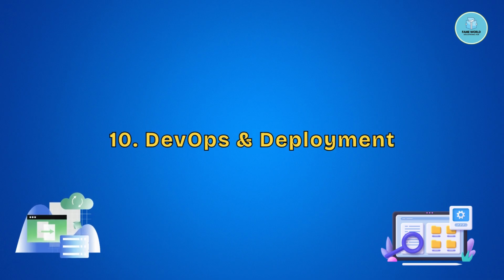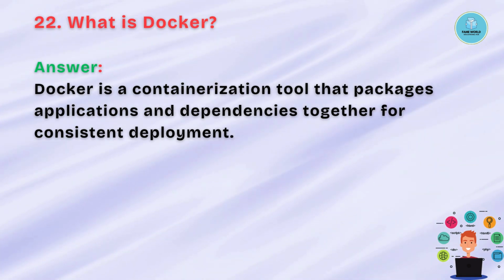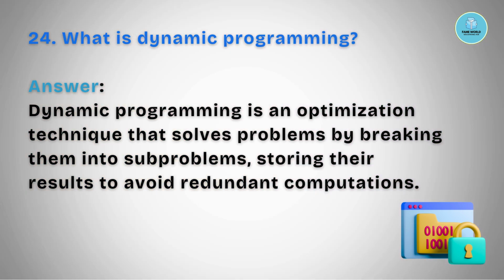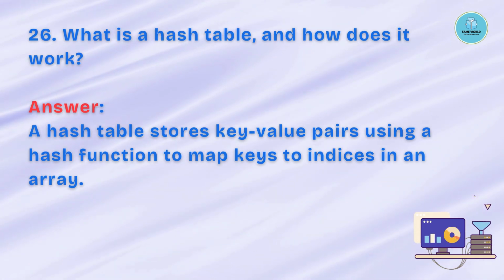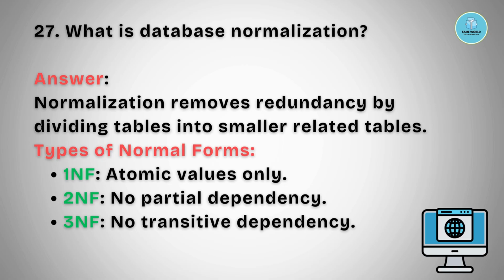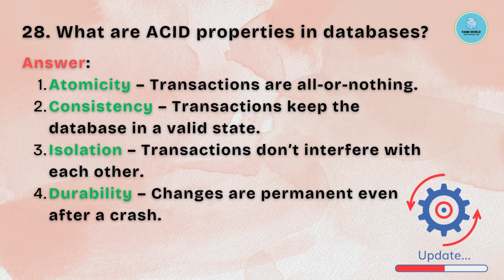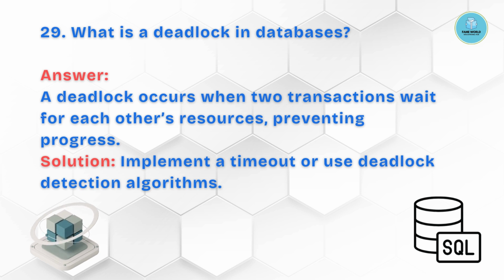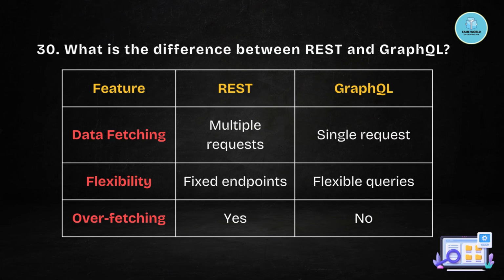#3 - Software Developer Interview Questions and Answers for Freshers 2025 @FAMEWORLDEDUCATIONALHUB ​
Are you preparing for a software developer interview for freshers in 2025? In this video, we cover essential software developer interview questions and answers to help you ace your job interview with confidence. Whether you're looking for software developer technical interview questions and answers or general software engineering job interview tips, we've got you covered. Our expert guidance will help you master programming concepts and tackle software developer interview preparation effectively. Don't miss out on these must-know software development interview questions designed for freshers. Watch now and get ready to land your dream job!